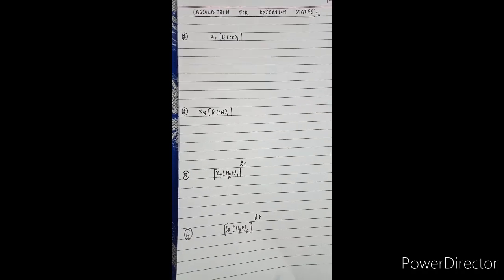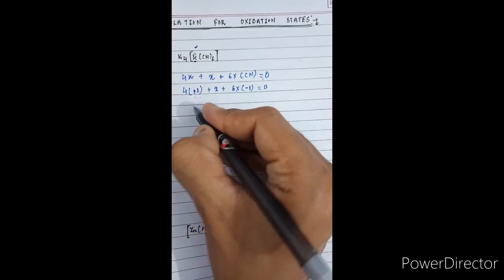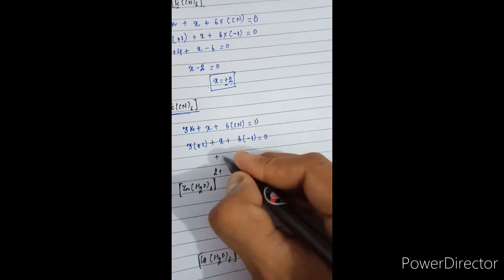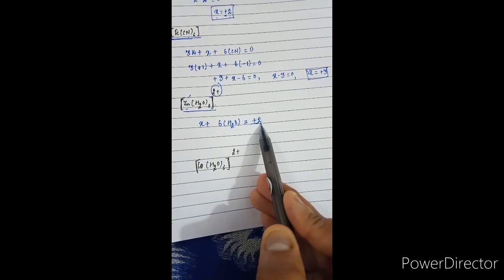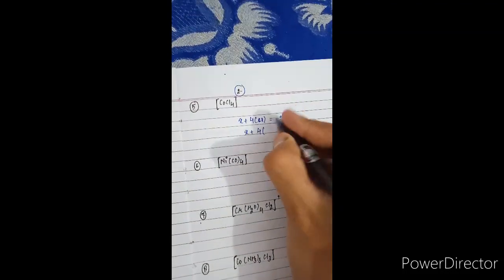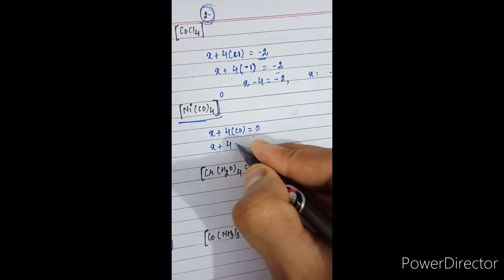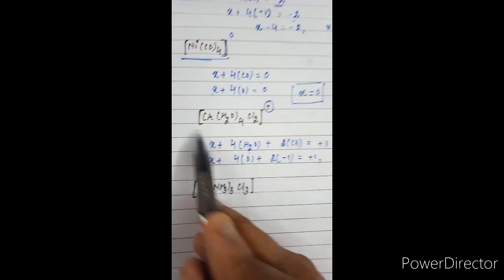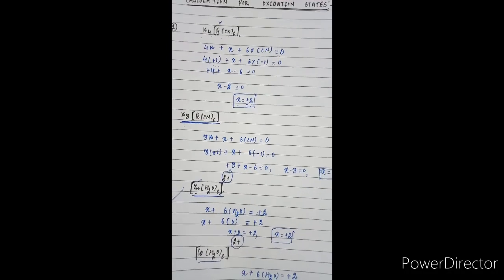Oxidation numbers (coordination chemistry lecture 03)